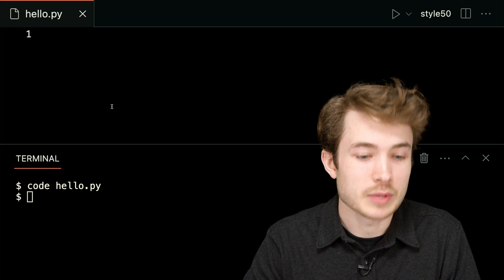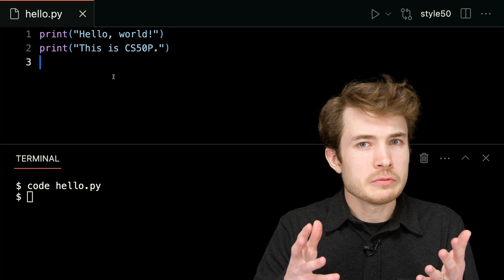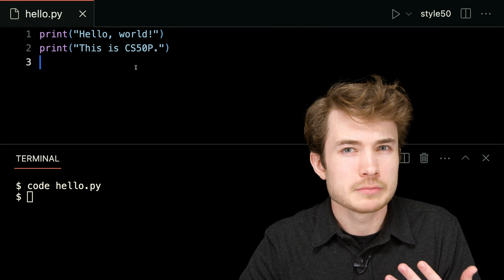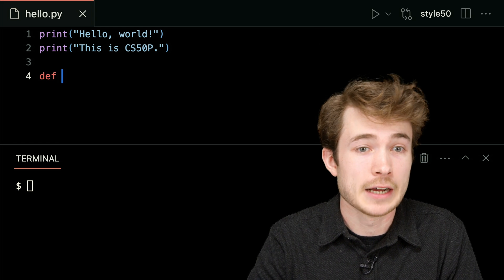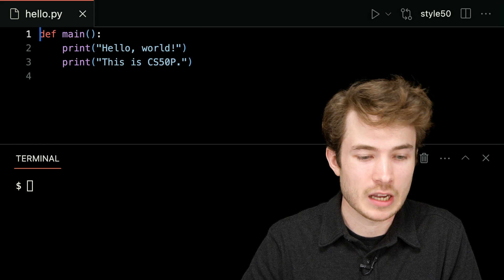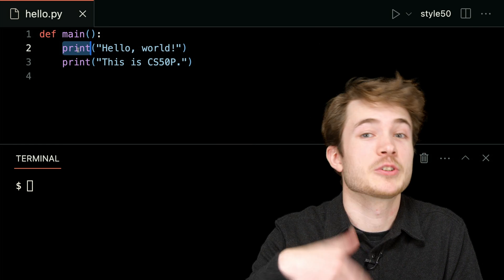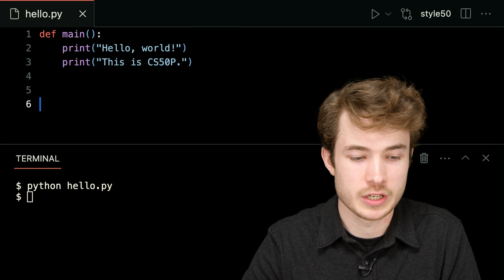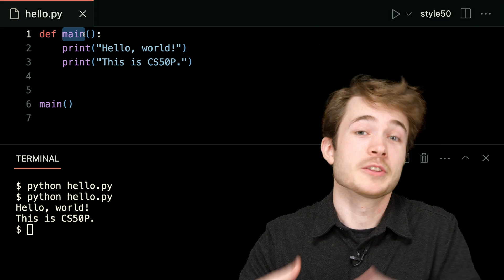Functions - CS50P Shorts